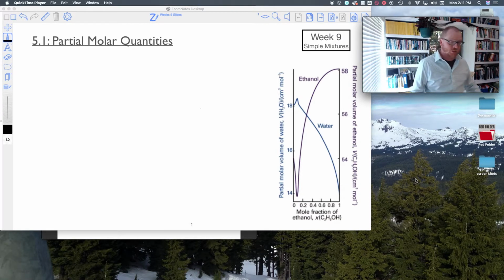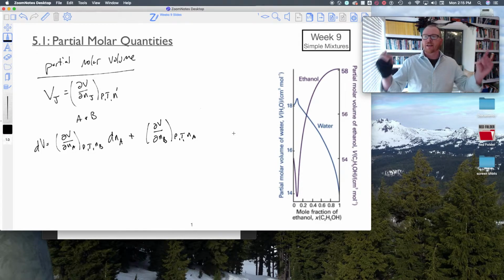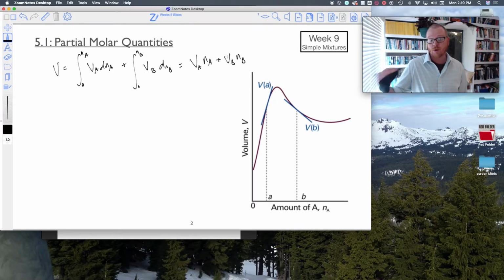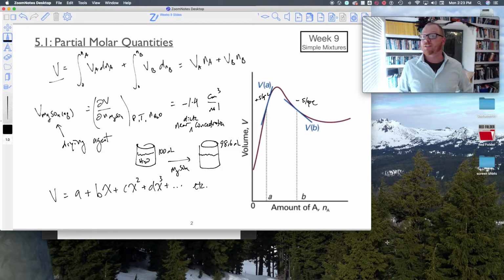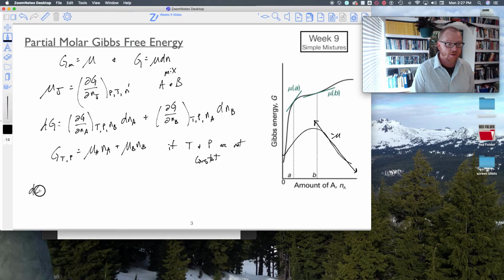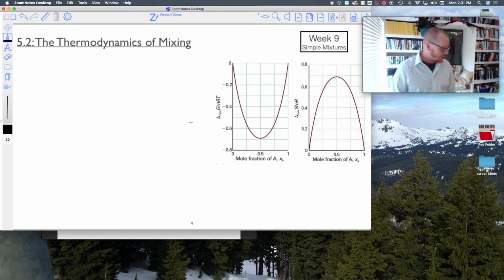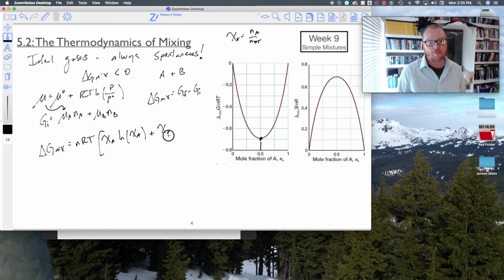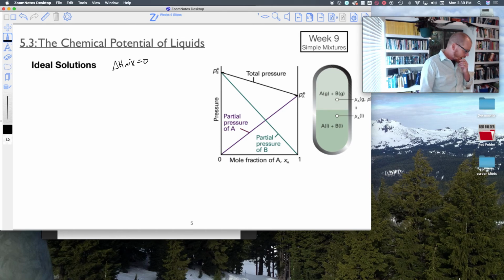CHEM 361 F20 Lecture 21